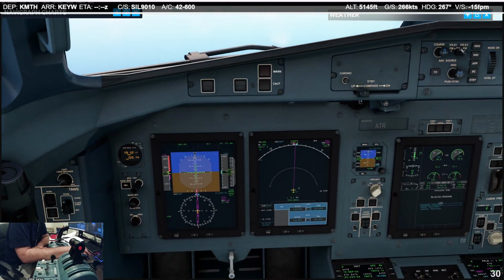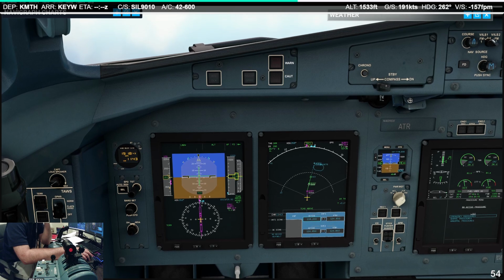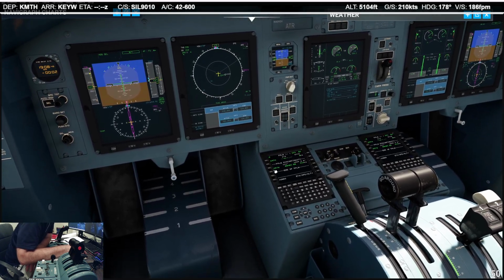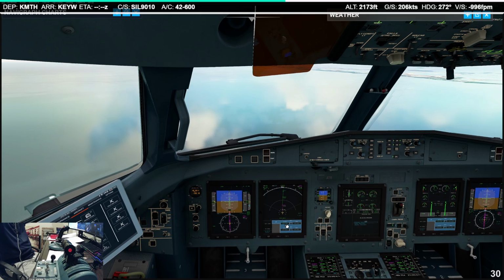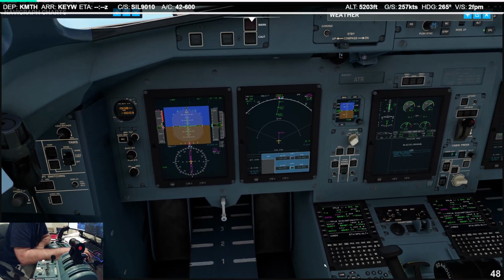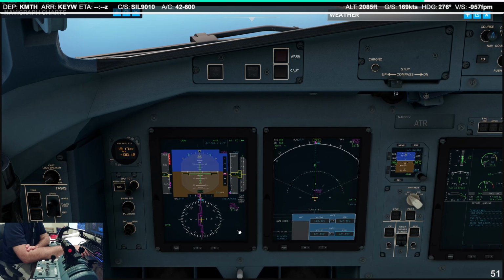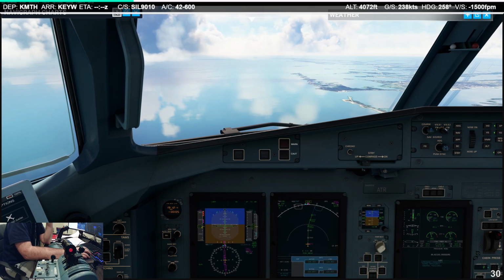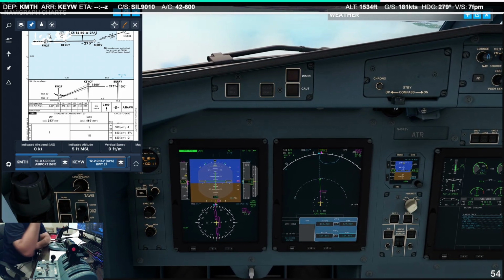Silver Airways Virtual | ATR-42/72 | RNAV 4-Pack: KEYW RNAV 27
This video has four separate approach scenarios into KEYW RNAV RWY 27 with each arriving from the east over KMTH.

0:00 Scenario #1:  Inflight - deliberately messed up the FMS/MCDU by going direct to runway threshold in order to lose the TOD marker.  Re-input departure and destination airport identifiers to create a new flight plan.  Added RNAV 27 approach.  Kept FLPN DISCONTINUITY.  Still no TOD marker. Added GUCEL waypoint prior to the FLPN DISCONTINUITY.  TOD marker appears!  I suspect TOD moves with ALT SEL changes because I never re-entered my CRZ altitude after re-entering new flight plan???  Level at 1500 feet prior to BURPY.

13:07 Scenario  #2: Same as #1, but kept ALT SEL to 1500 feet (the FAF altitude) until V-FP green.  At V-FP green, the plane automatically began its 3-degree descent below 1500 feet.  Set ALT SEL to 2400 feet, the missed approach altitude.

26:50 Scenario #3: Same as #1, but cleared the FLPN DISCONTINUITY to create seamless lateral path to threshold. Maintained 5000 feet until TOD marker.  Lowered ALT SEL to 1500 feet.  After TOD, engaged VNAV to begin descent towards first constraint (1500 feet) and then engaged APP (V-FP blue).  After FAF, V-FP goes green and plane descends to threshold.  "Vanilla" case.

40:35 Scenario #4: Same as #3, but already descended to 1500 feet prior to TOD marker. ALT green at 1500 and ALT SEL still set to 1500 prior to TOD.  Engage VNAV after TOD and nothing happens as expected.  VNAV comes on for a second and then immediately back to ALT green.  Engage APP (V-FP blue) and wait until cross FAF for automatic descend once V-FP goes green.

MSFS2020
KEYW Airport:  FSDreamTeam
Silver Airways Virtual (if you have a passion for sim flying ATR's, join today and start flying incredibly scenic routes in Florida, the Bahamas, and the Caribbean!)

---System
32GB DDR5 RAM
Thrustmaster Airbus Sidestick
Thrustmaster Airbus Throttle Quadrant
Thrustmaster TFRP Rudder Pedals
TrackIR 5 and TrackClip Pro by OptiTrack